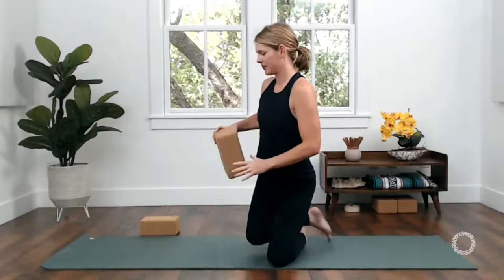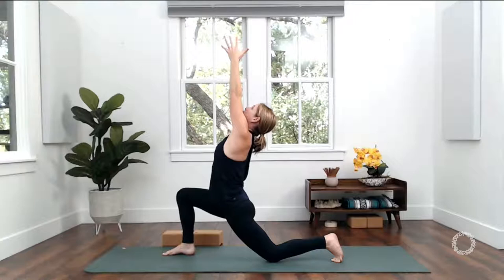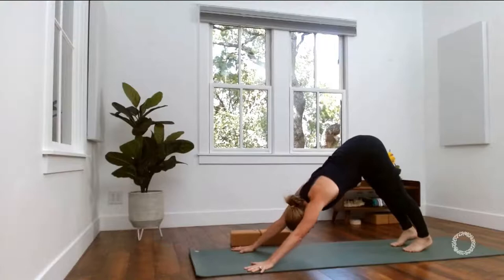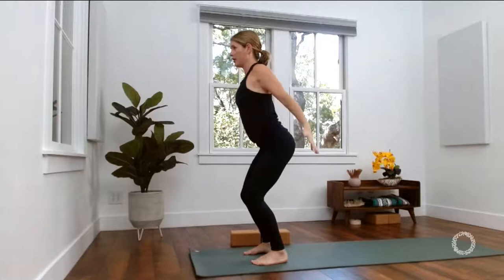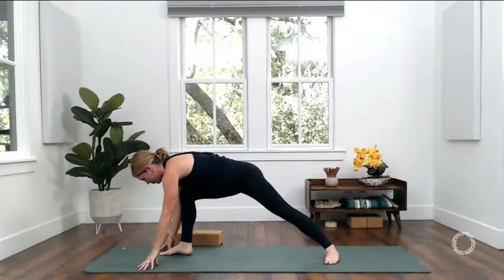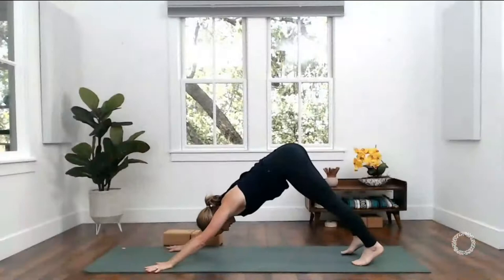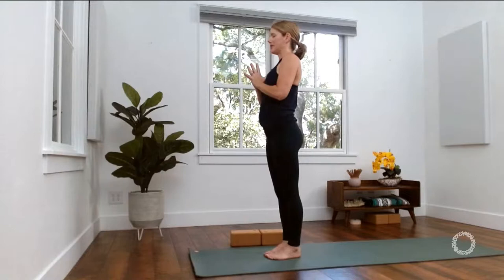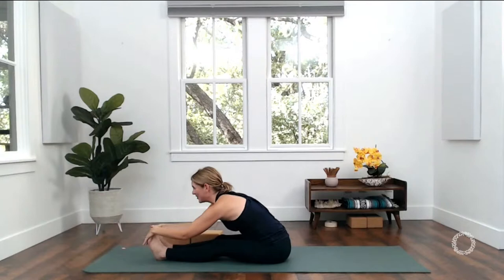Vinyasa Yoga Flow: Intention Into Action │ Leah Cullis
Embody your highest intentions by creating your yoga poses with purpose. Join Leah Cullis for an energizing flow to help you practice putting your intentions into action with mindfulness.